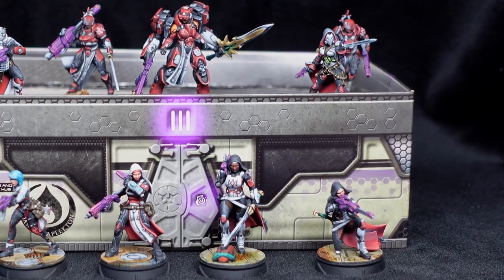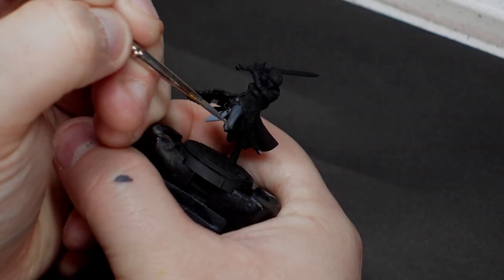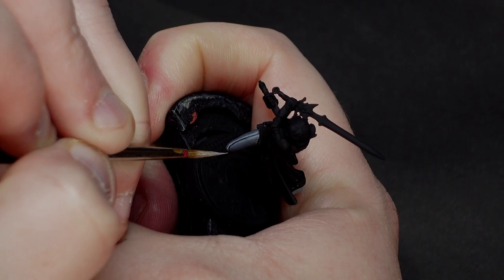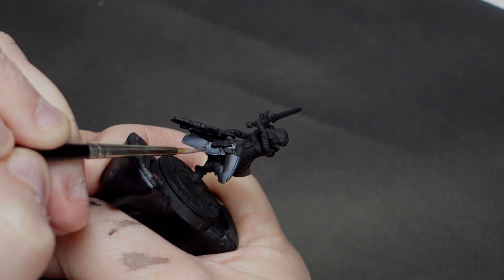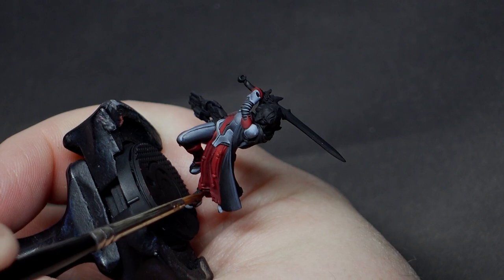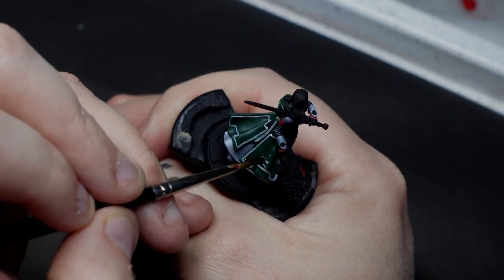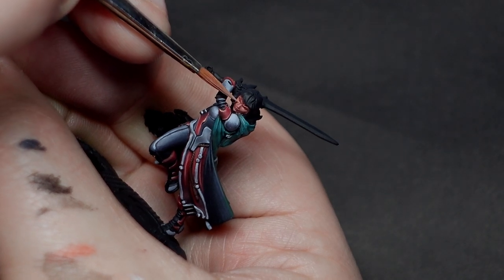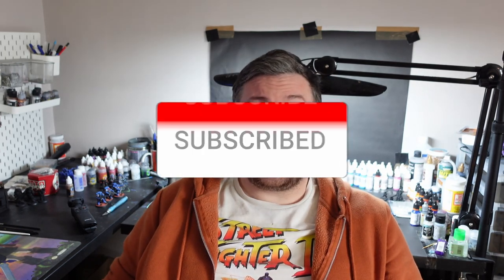The Secret to Better Mini Painting That No-One Wants to Hear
Today I continue my mini series on Bakunin, for Infinity, by showing you the other side of the painting coin... as I attack the new Kusunagi, with maximum effort!